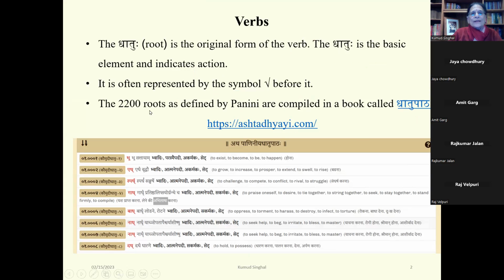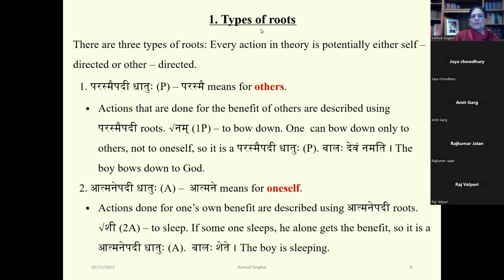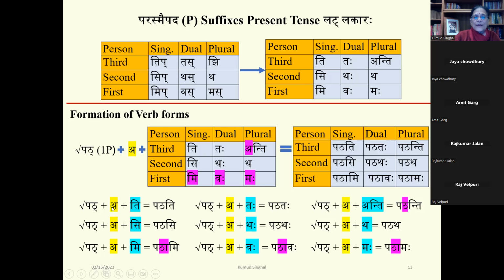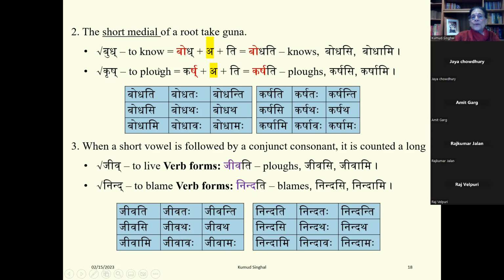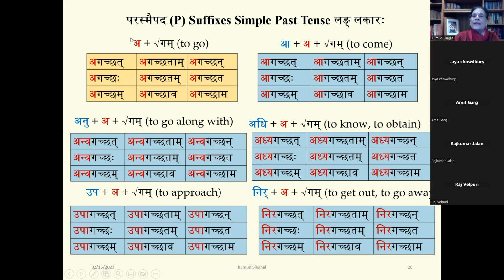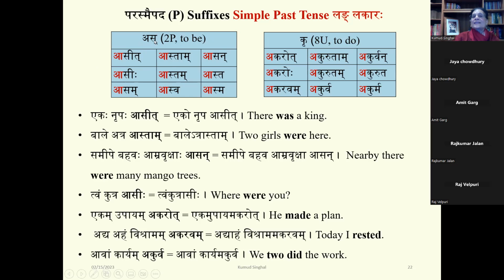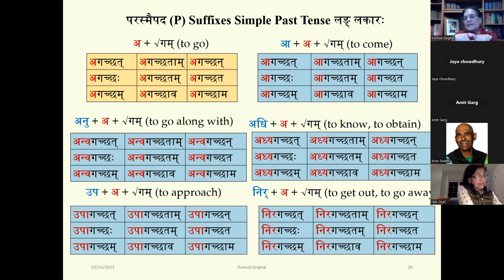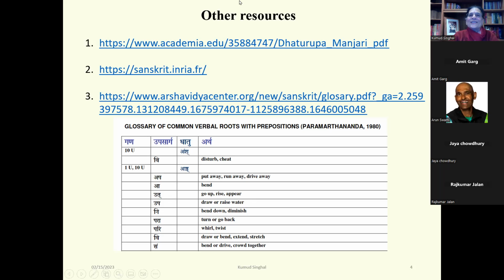02/15/23 Sanskrit Class # 16 - Verb forms Part 1 Present/Past Tense